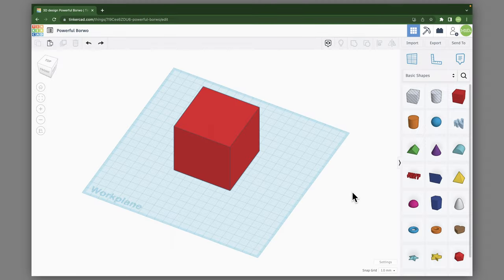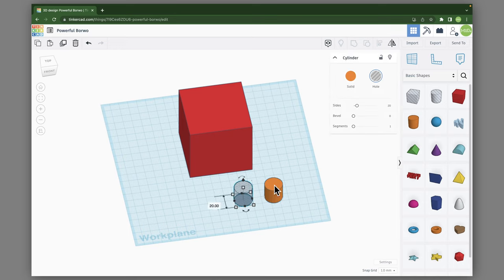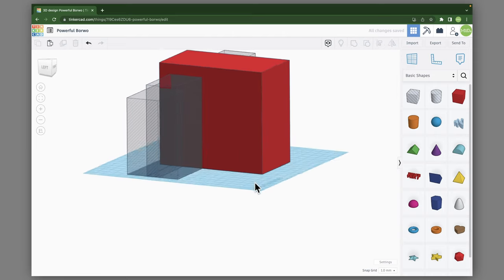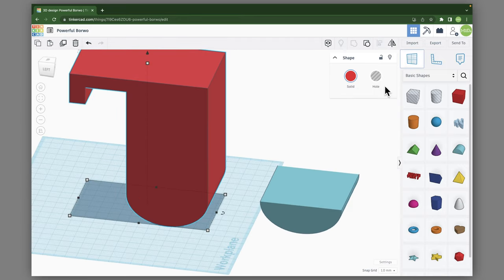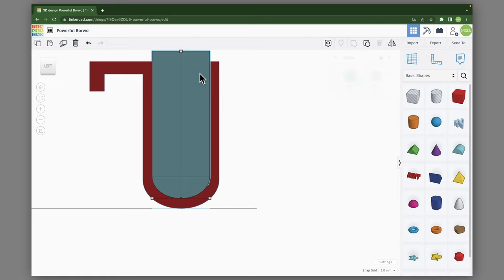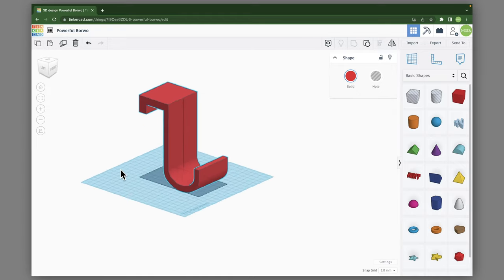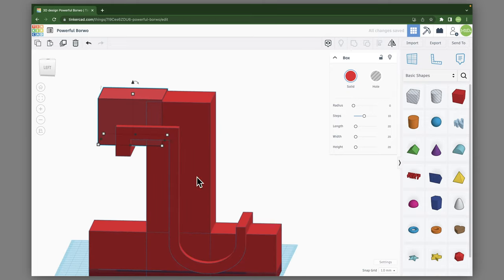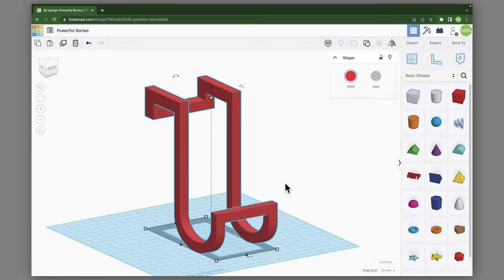Complex Shapes Tinkercad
Description: In this Tinkercad tutorial, we'll explore the power of the Group Tool and learn how to create complex shapes with ease. Whether you're a beginner or an experienced user, you'll find plenty of tips and tricks to enhance your Tinkercad skills.

We'll cover everything you need to know about grouping shapes in Tinkercad, including how to group and ungroup shapes, how to use the Align tool to position shapes, and how to manipulate groups to create intricate designs. By the end of this tutorial, you'll have the knowledge and confidence to tackle any design challenge using Tinkercad's Group Tool.

If you're looking to take your Tinkercad designs to the next level, be sure to watch this tutorial and start creating complex shapes like a pro!